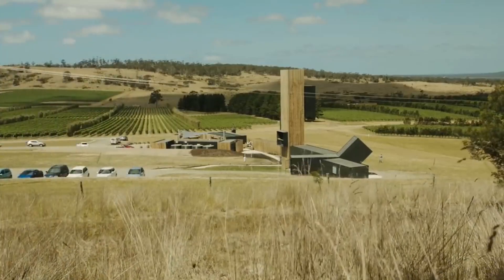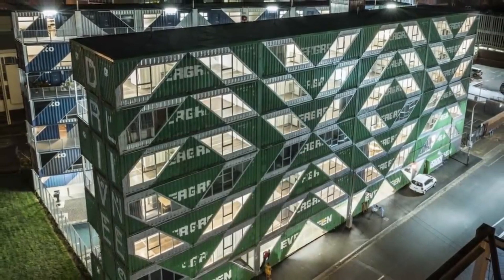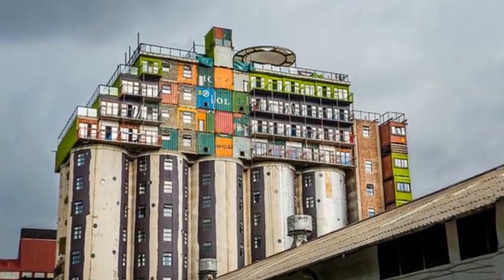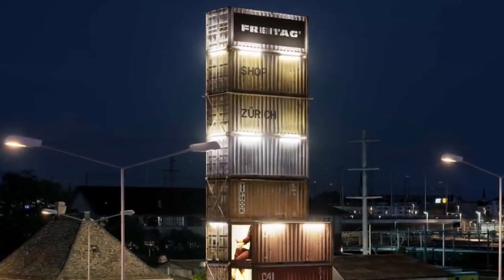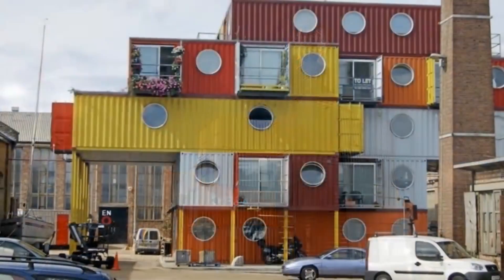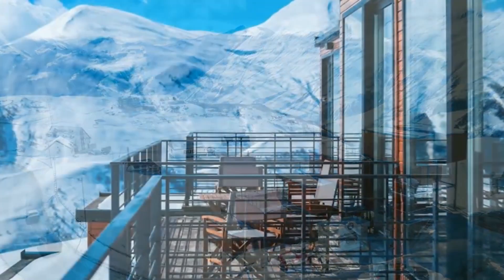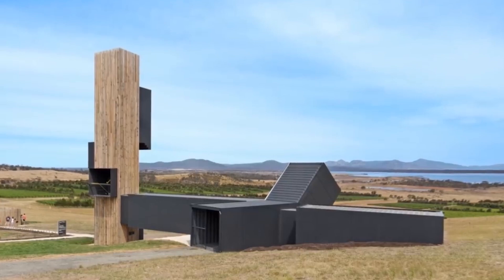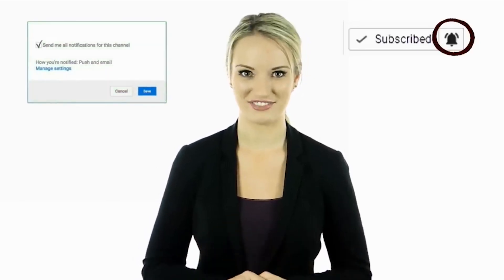15 Cost Effective Buildings Made From Shipping Containers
Would you live or work in a building made of shipping containers? From observation buildings to shopping malls, shipping containers are popping up all over the world. Recycling these huge containers can help to save time and money while providing inexpensive housing and other cost effective buildings. Let's explore this list of 15 Cost Effective Buildings Made From Shipping Containers.

11 Green Homes that are Friendly to the Environment

10 Tiny Houses that are Spurring the Tiny Home Movement

18 Inspiring Mountain Resorts and Vacation Getaways

Featured Shipping Containers ⭐
00:00 Intro
00:29 Roundhouse Administration Building
01:05 Downtown Container Park
01:55 Drivelines Studios / LOT-EK
02:52 Chapman Taylor holiday inn express
03:54 Mill Junction
04:55 Wenckehof container village in Amsterdam, Keetwonen
05:41 Freitag Shipping Container Tower
06:22 Ocean Scope (Incheon Bridge Observatory)
07:03 Common Ground
07:52 BandA Head offices and Container City 1 and 2
08:54 Apap Open Shipping Container School
09:47 Quadrum Shipping Container Building
10:39 MINI Brand Experience Centre Shanghai
11:38 Devil’s Corner Cellar Door and Lookout
12:33 Favela Shipping Container Skyscraper

15 Cost Effective Buildings Made From Shipping Containers